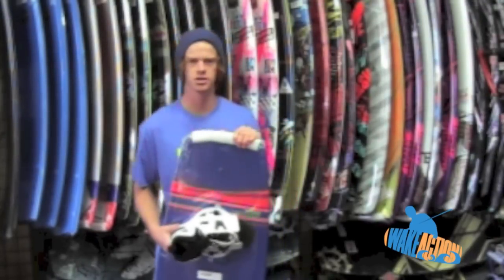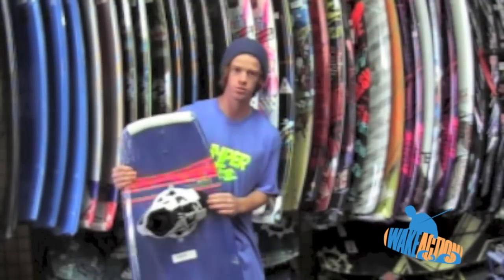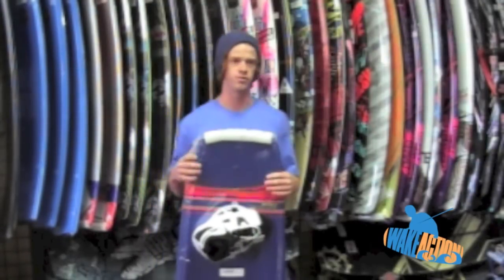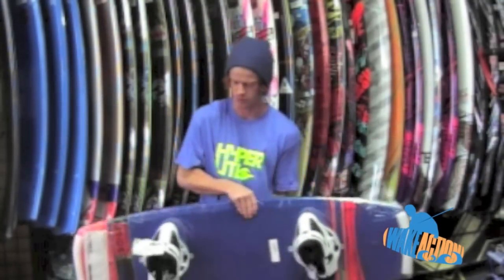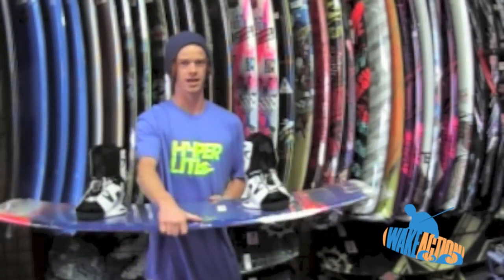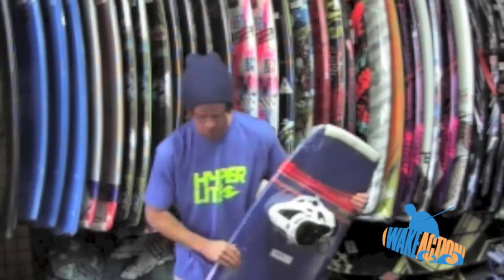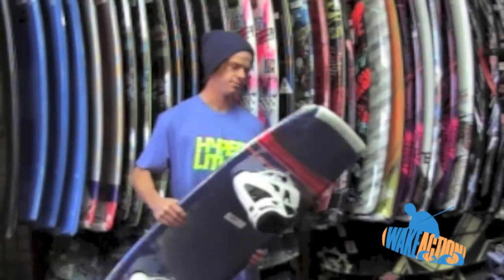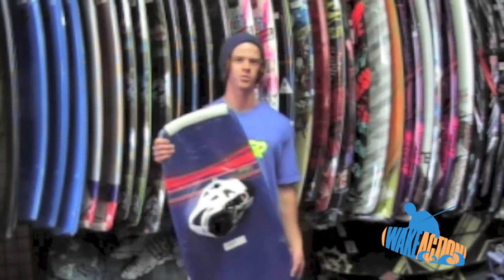WakeAction Vid Review: 2013 Hyperlite B-Side Wakeboard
Cameron takes a look at the new 2013 Hyperlite B-Side. A great board for rails or behind the boat. Pick one up at WakeAction.com

The B-Side series design begins at the rocker line, which is set at a 2.6 inch Blended 3--Stage. The B-Side carries more speed into the wake than ever before. This series also features a shallower, ABS polymer molded-in fin that ends nearly an inch from the tip of the board for a buttery smooth release off the wake and maximum durability on sliders. The elevated footbed reinforces the fore body of the deck to maintain a solid rocker line off the wake, but also allows for a thinned out tip and tail creating minimum swing weight and great control on rails. This series is truly a freeride masterpiece. Shaped by Butch Blended 3-Stage Rocker Biolite 3 Core Molded-In ABS fins Elevated Footbed Shaped Center Landing Zone Monocoque Construction Layered Glass M6 Inserts 136cm 140cm Fins: 2-.7 inch A-Wing

Shaped by Butch
Blended 3-Stage Rocker
Biolite 3 Core
Molded-In ABS fins
Elevated Footbed
Shaped Center Landing Zone
Monocoque Construction
Layered Glass
M6 Inserts
136cm 140cm
Fins: 2-.7 inch A-Wing